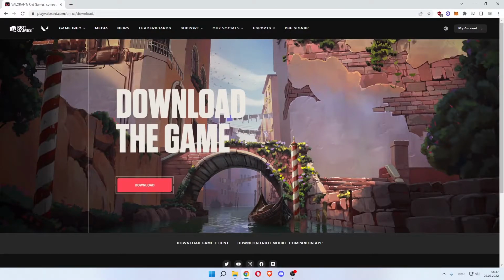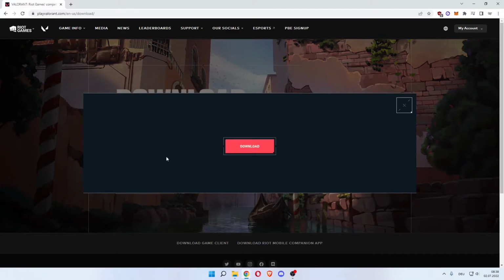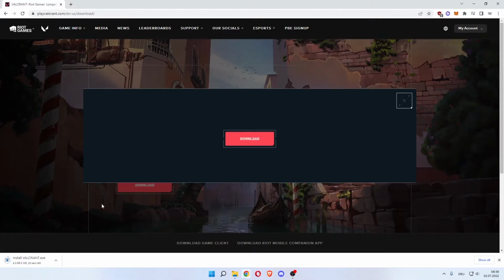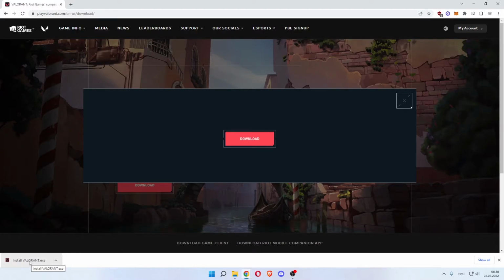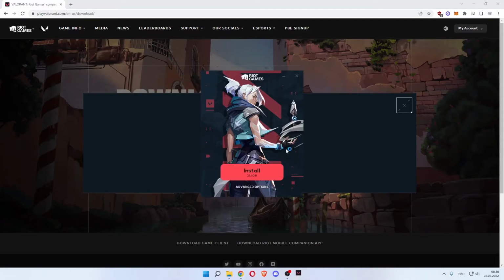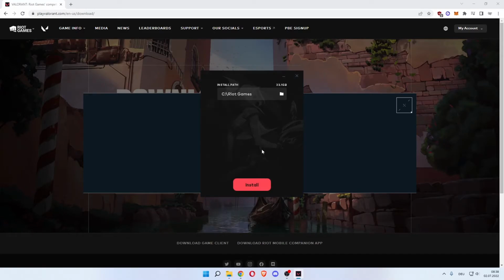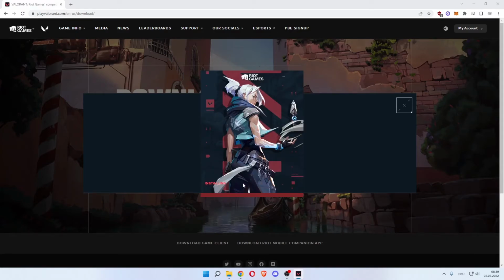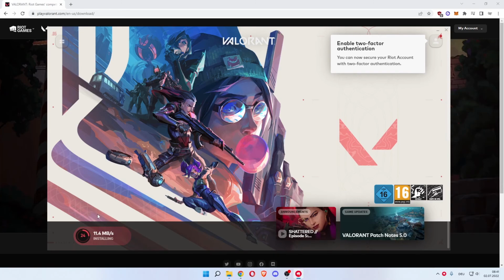How To Download Valorant On PC For Free (Full Tutorial) | Valorant Download Guide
How To Download Valorant On PC For Free (Full Tutorial) | Valorant Download Guide. In this video, we show you how to download Valorant on PC for free. Valorant is a free-to-play game that can be played on PC, PS4, and XBOX One. This game is a 5v5 objective-based game similar to CS:GO.

I cover how to download valorant on pc free which reveals the valorant download and where you can get it! But all devices work so how to download valorant on laptop as well as how to download valorant on mac so make sure you subscribe and leave a like for more content just like this!

00:00 Intro
00:05 How To Download Valorant On PC For Free (Full Tutorial) | Valorant Download Guide